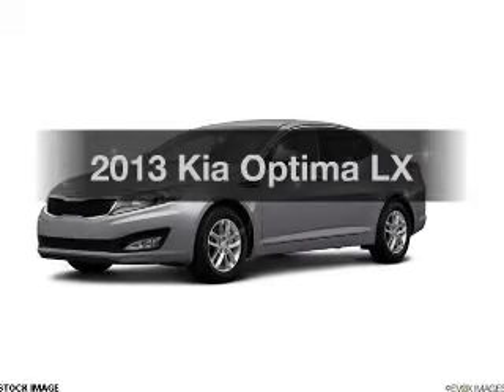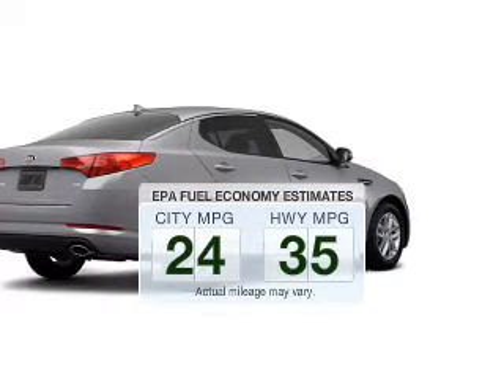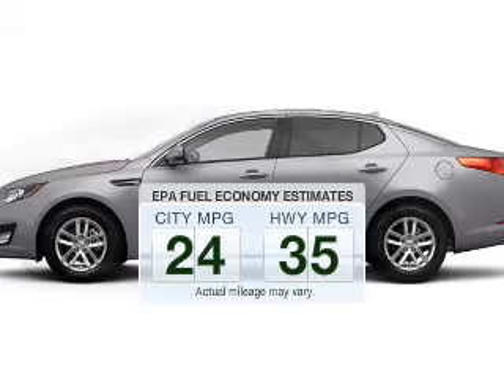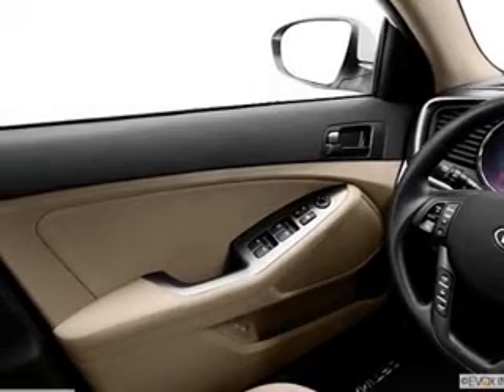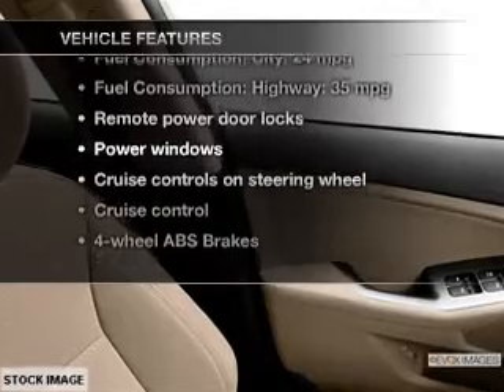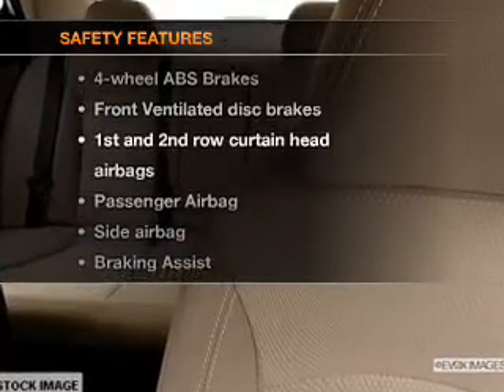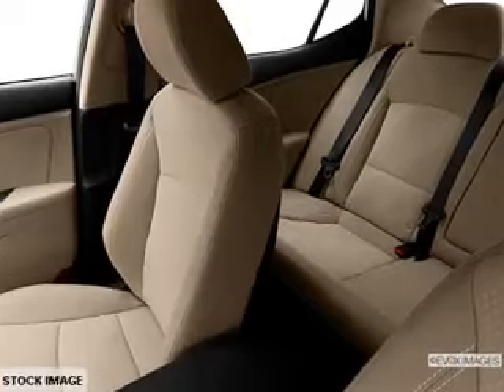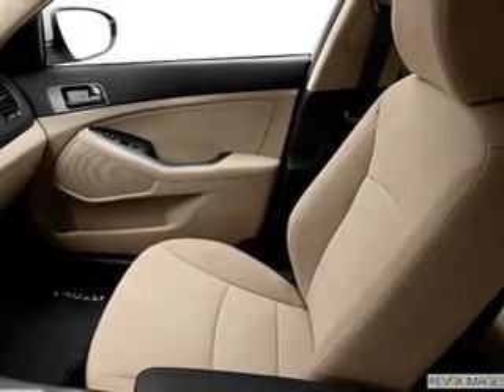2013 Kia Optima - Willowbrook IL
Year: 2013
Make: Kia
Model: Optima
Trim: LX
Engine: 2.4 liter inline 4 cylinder 16 valve
Transmission: 6-Speed Automatic
Color: Bright Silver
Mileage: 10
Address:
7301 S. Kingery Hwy Rte 83